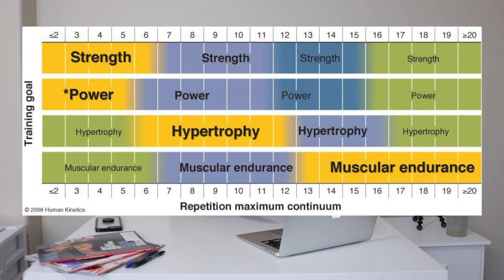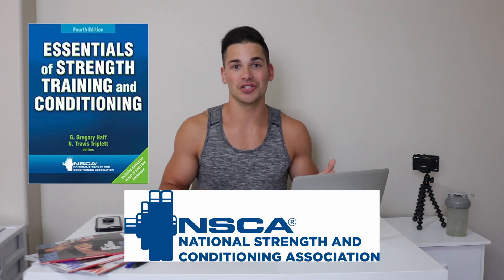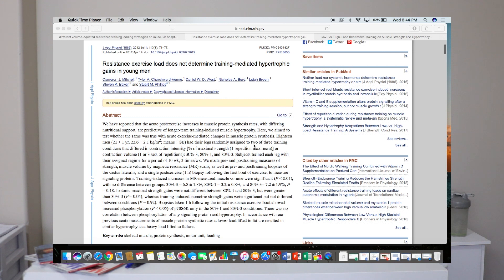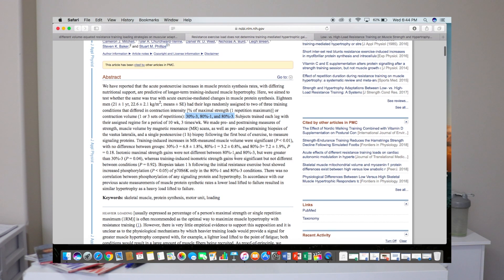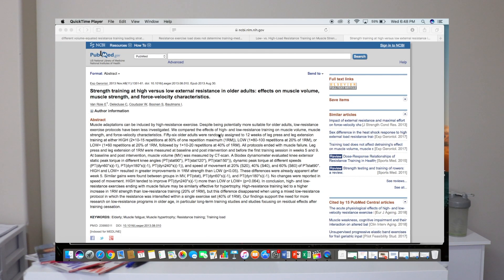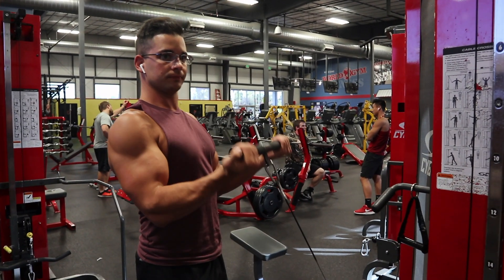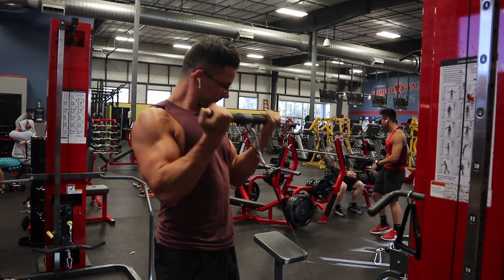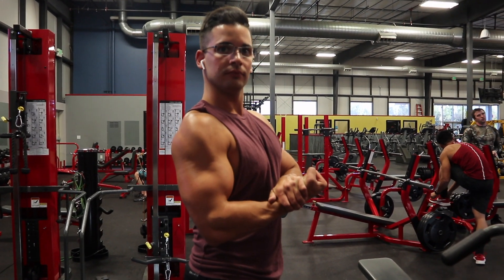NEW RESEARCH BUSTS OLD MUSCLE BUILDING MYTH!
NEW SCIENCE SAYS TO TRAIN THIS WAY...